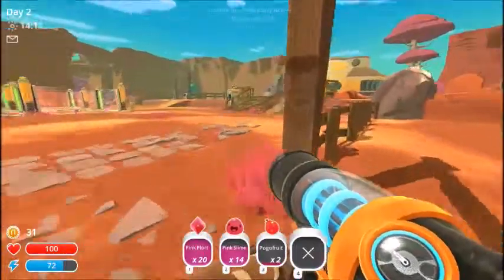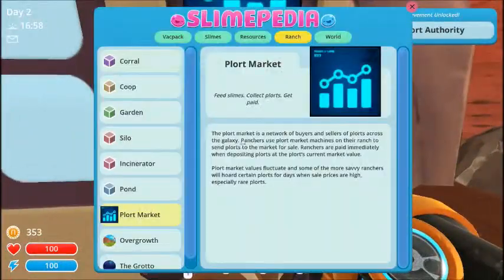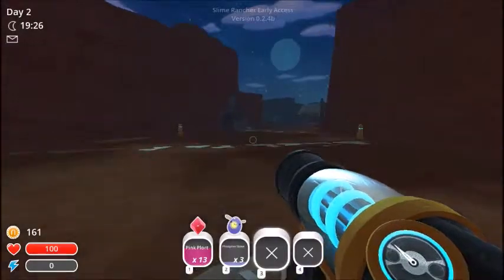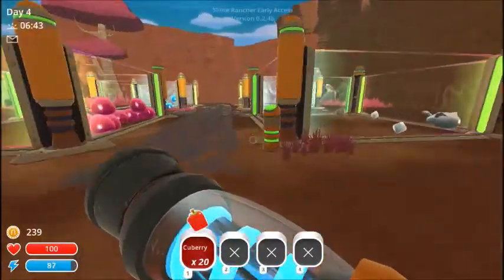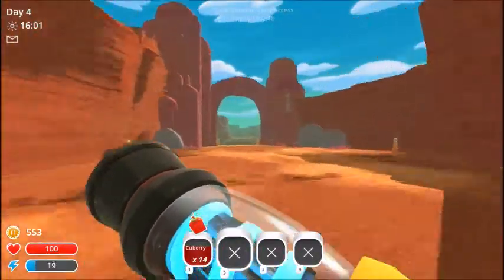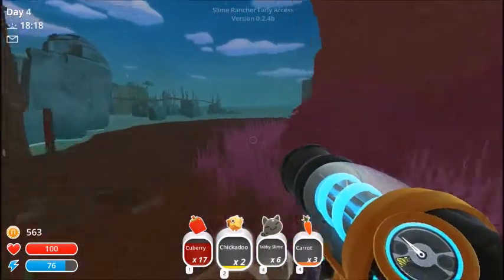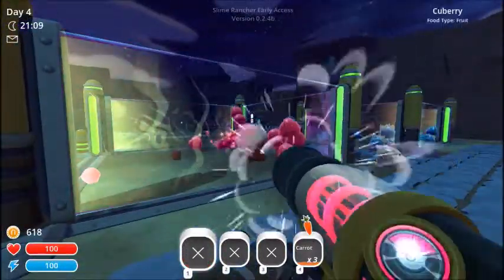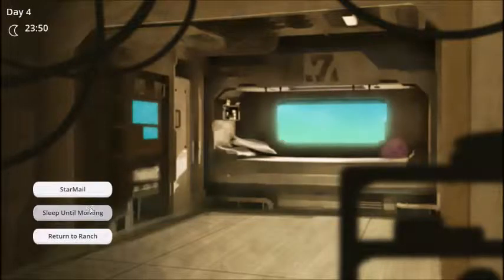Slime Rancher Episode 2-Golden Slime!!!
Welcome to a new game called Slime Rancher.

Tools I use:
Action Screen Recorder
Windows Movie Maker
The Escapists Program
The Terraria Program
Minecraft Launcher